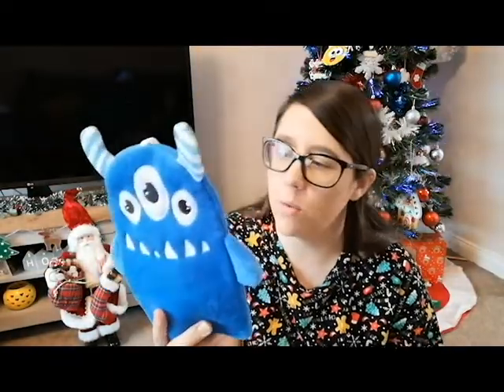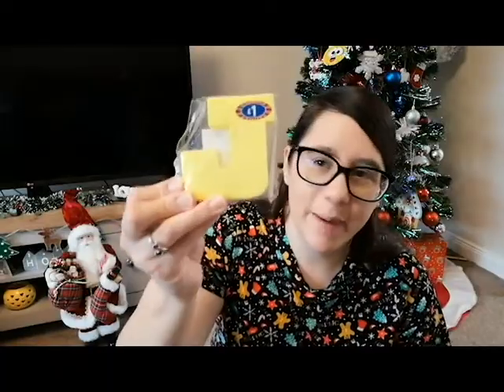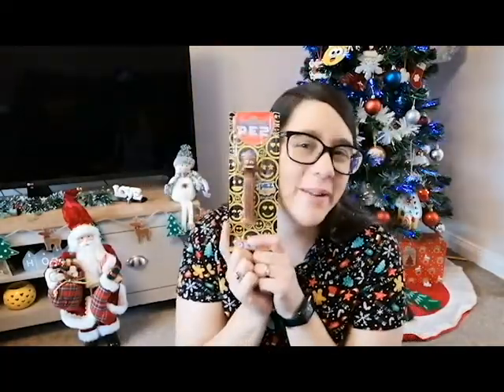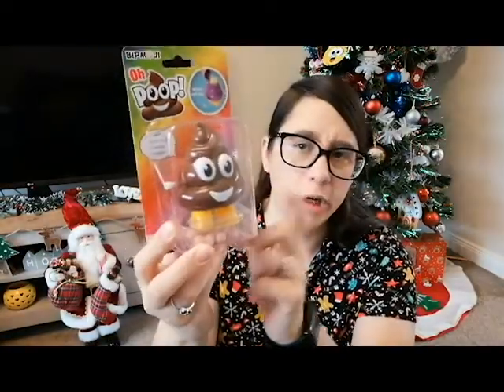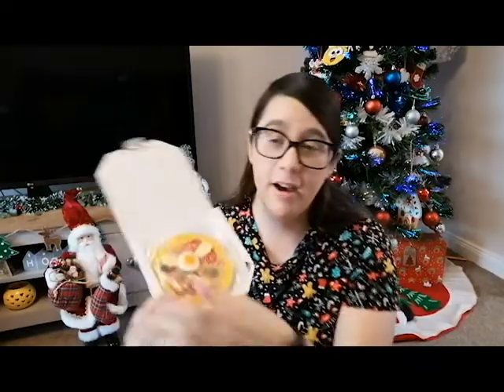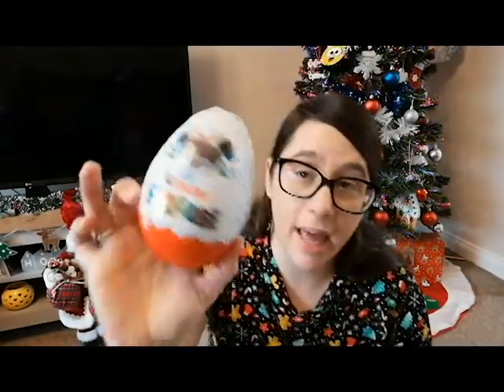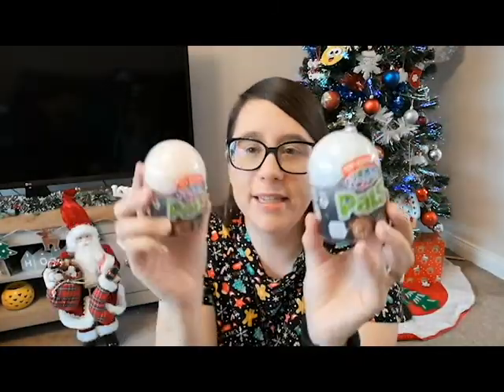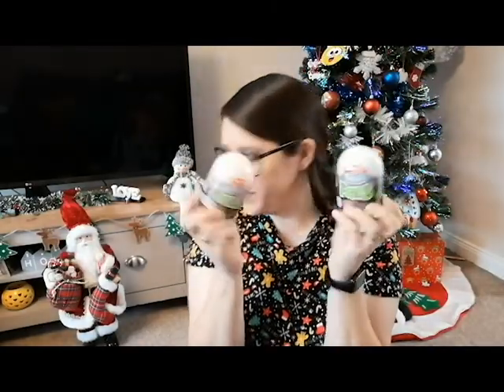What is in my kids Christmas Stockings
Hi everyone,

Today's video is showing you everything that I am putting in my boys Christmas Stockings.

This year we have practical stuff but mostly fun and yummy things.